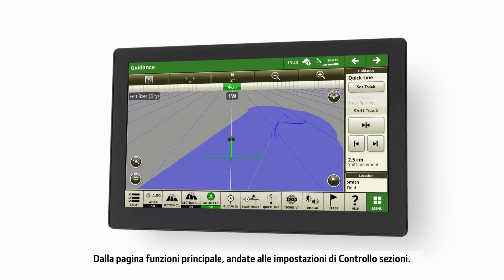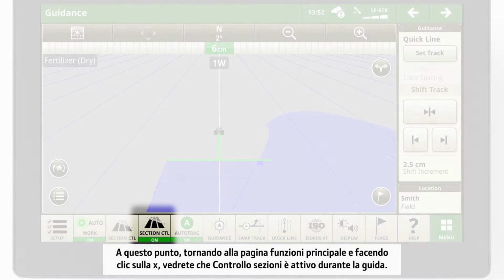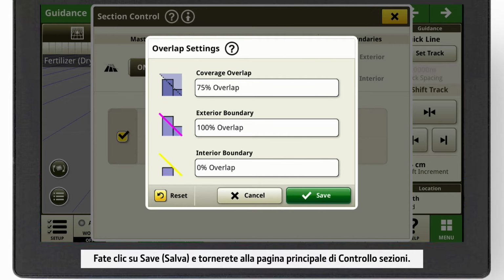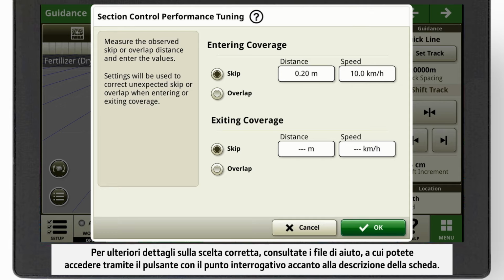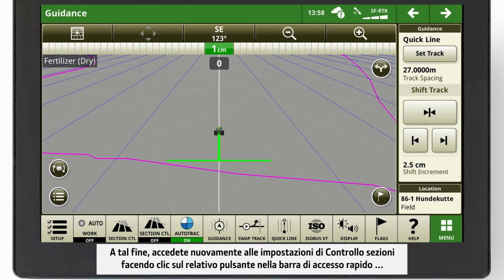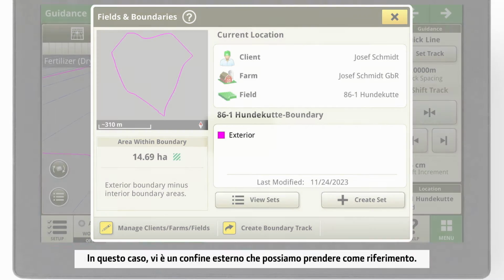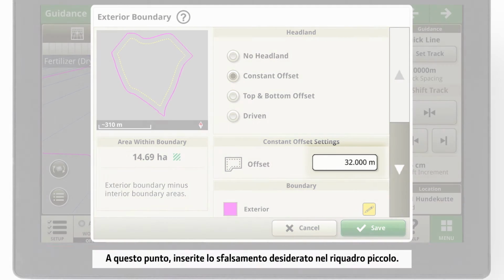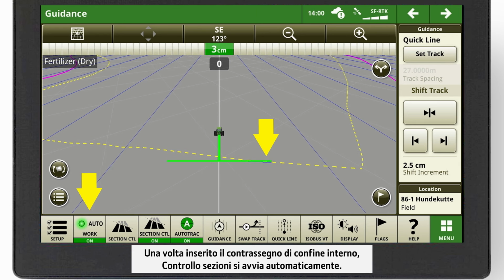Come impostare Controllo sezioni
Controllo sezioni elimina le sovrapposizioni, fa risparmiare sui costi di produzione e aumenta il comfort dell'operatore.
 Se il controllo avviene da un display John Deere, sono disponibili 255 sezioni individuali. Guardate questo video per scoprire quanto è facile abilitare Controllo sezioni sulla vostra macchina John Deere.